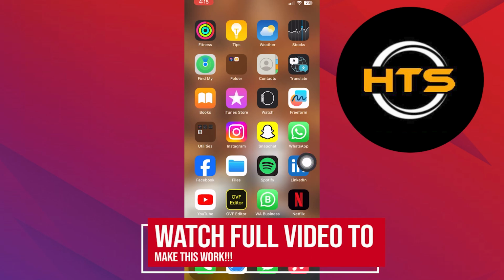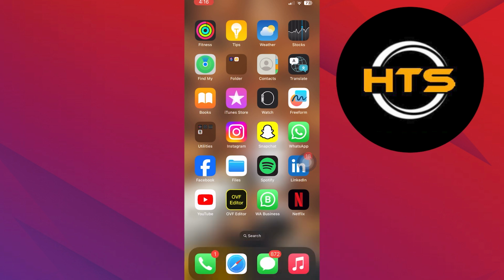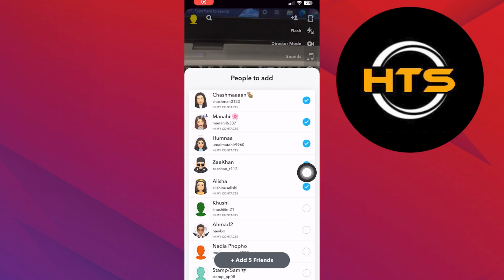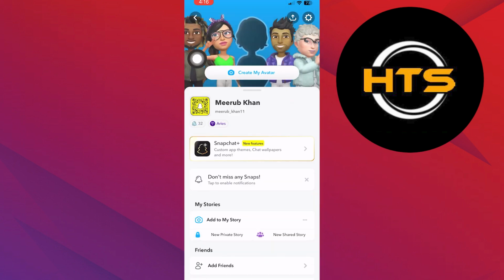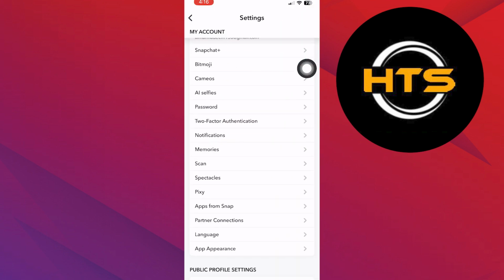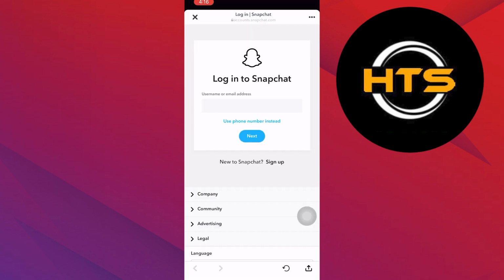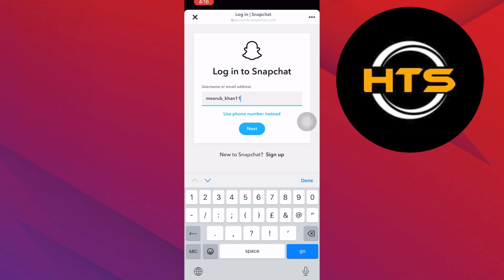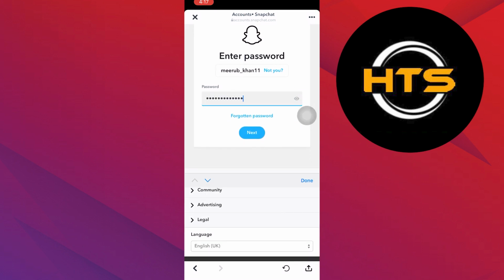How To Temporarily Disable Snapchat Account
Hey everyone! Welcome to this how to disable snapchat account temporarily video tutorial.

If you want to know how to deactivate your snapchat account, how to temporarily deactivate snapchat account and how to temporarily disable snapchat, this video is for you.

In this video, we will show you how to disable snapchat account and how do I deactivate my snapchat account.

The steps on how to delete snapchat account temporarily and how to deactivate snap account temporarily is easy.

After watching this video, you will find out how to temporarily delete snapchat account and how to remove snapchat account.